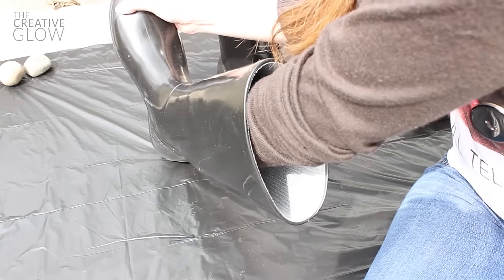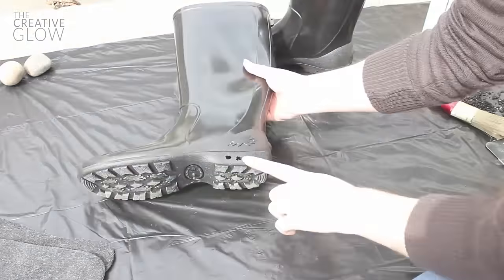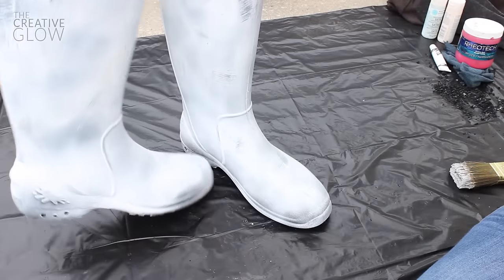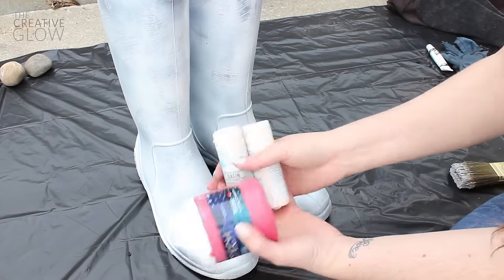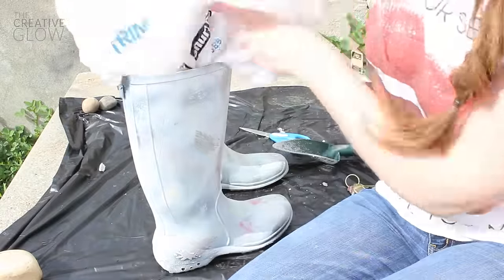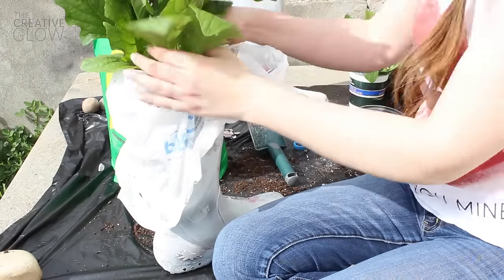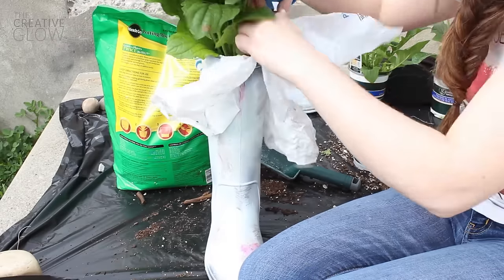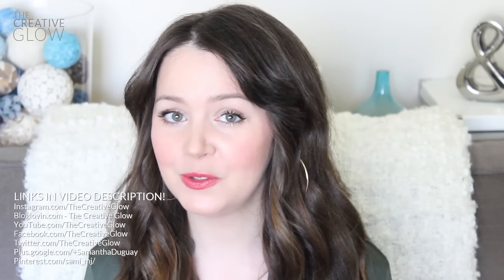DIY Rubber Boot Flower Planters - Fun, Easy & Quick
Anyone can make these really easy and cute flower planters from rubber boots. Can be a great project for kids, too, with parents help! Have Fun!

THINGS YOU'LL NEED:
**To Make Boot Planters**
- Black Rubber Boots (black is best to achieve the look)
- Drill
- Rustoleum 2x Coverage Spray Paint - Flat White (adheres to plastics)
- Acrylic Paints - assorted different colors
- Paint Brush ( I used a 1 1/2" size)
- Sandpaper

**To Add Flowers**
- Plastic Bags
- Scissors
- Rocks
- Potting Soil
- Flowers (of course)

More me at these places:
B L O G